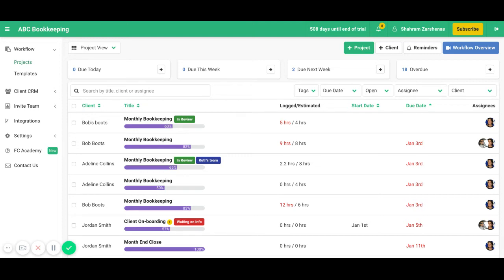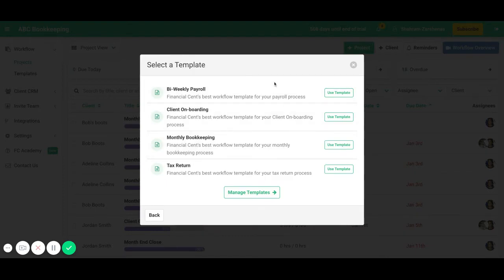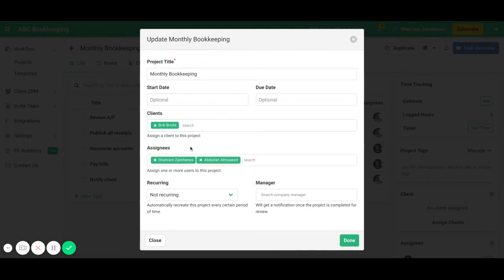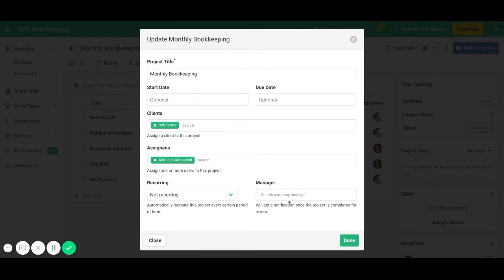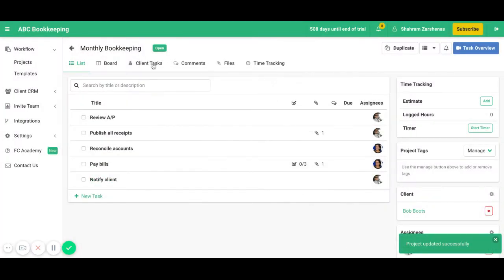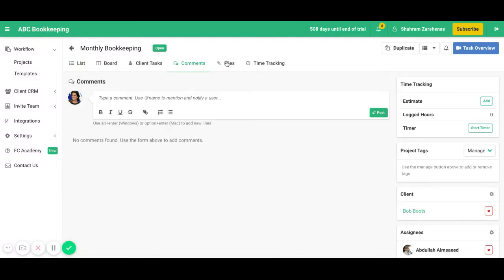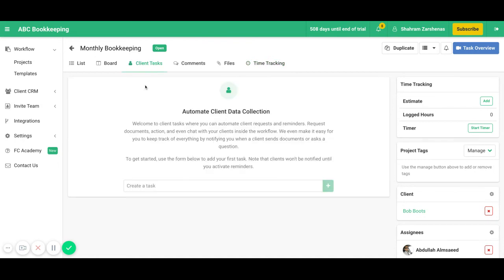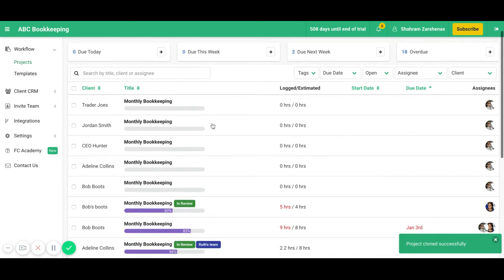Projects: Creating your first recurring project